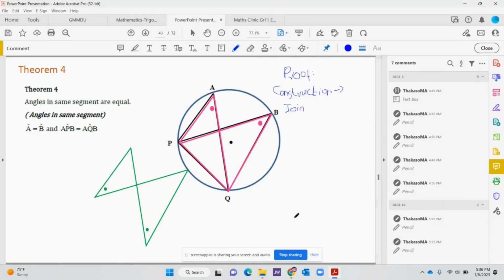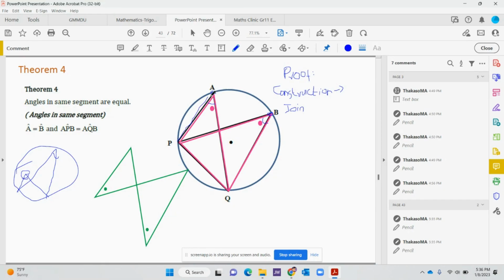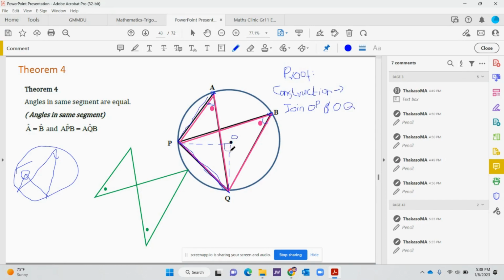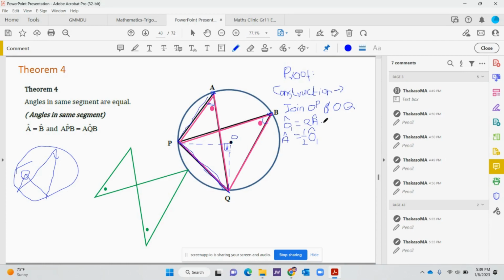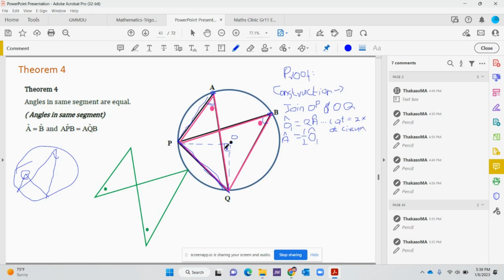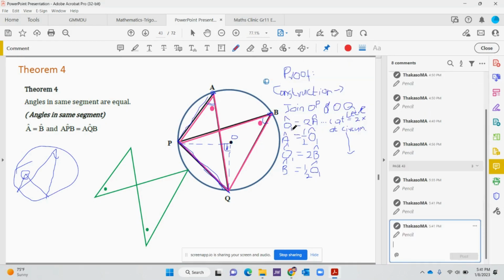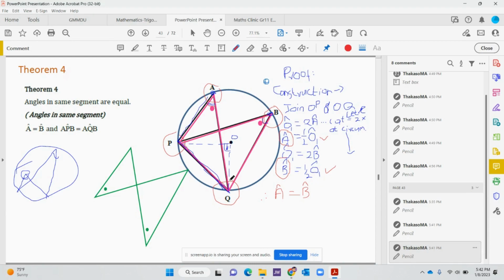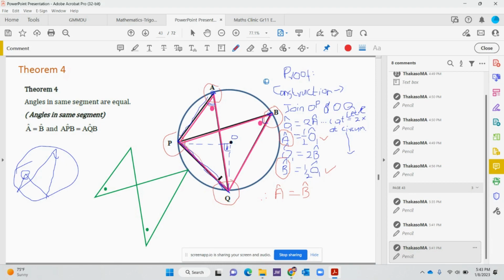Euclidean geometry - Theorem 4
Angles subtended by a chord (or arc) at the circumference of a circle on the same side of the chord are equal. - (∠ in same seg.)